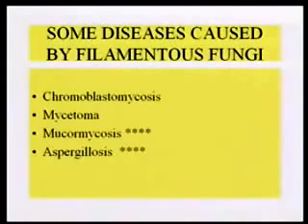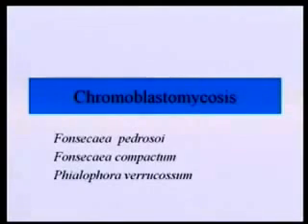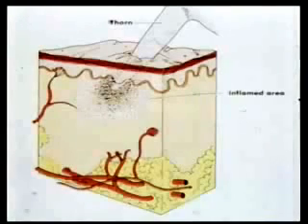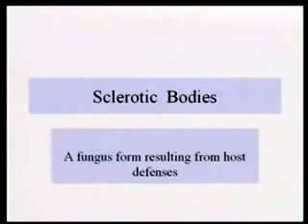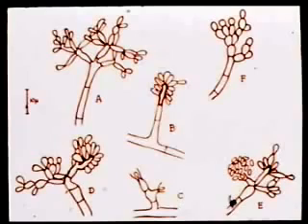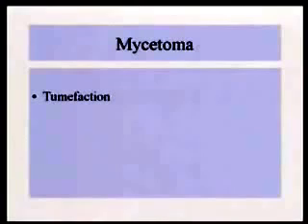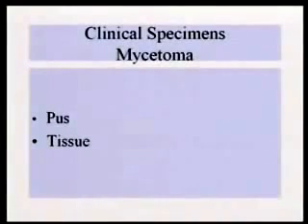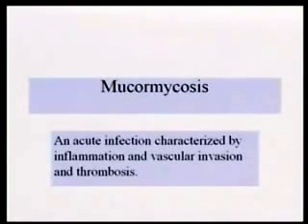4.5. Filamentous Fungi-I - Medical Mycology